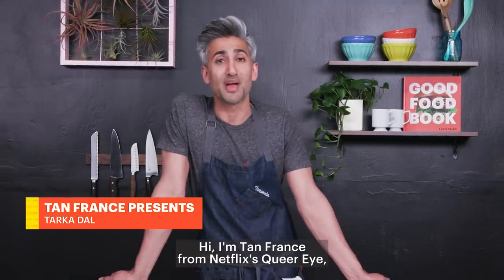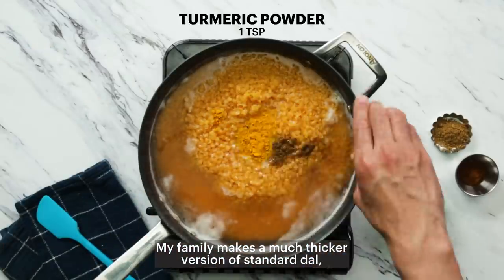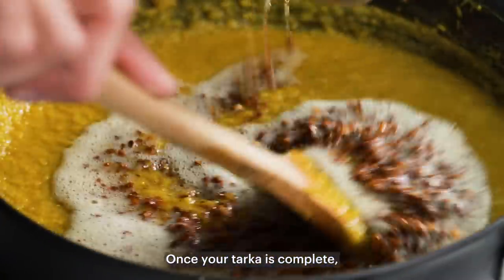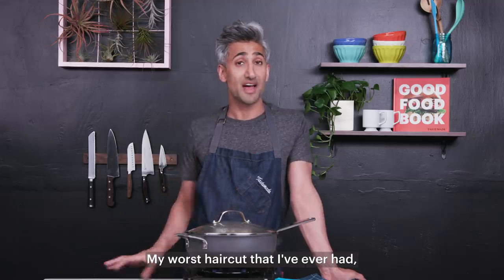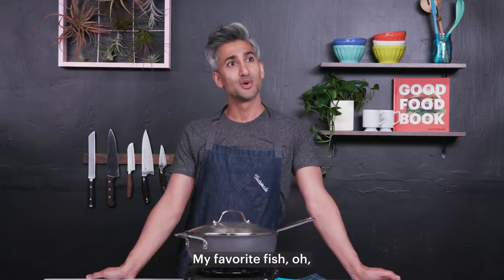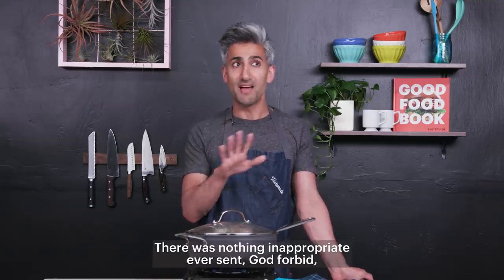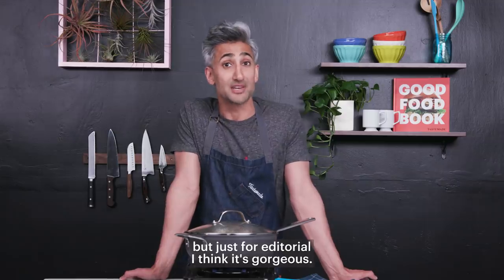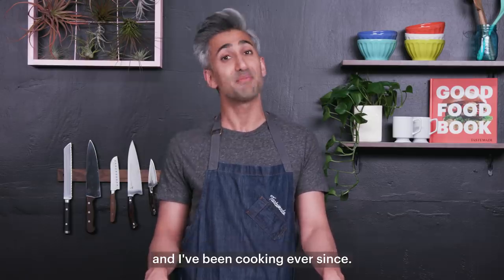Queer Eye's Tan France Cooking Tarkha Dal | Like A Chef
Do you want to see another Tan France recipe?!
Get your hands on a copy of his heartwarming NEW book, Naturally Tan: taste.md/2K5gyGy